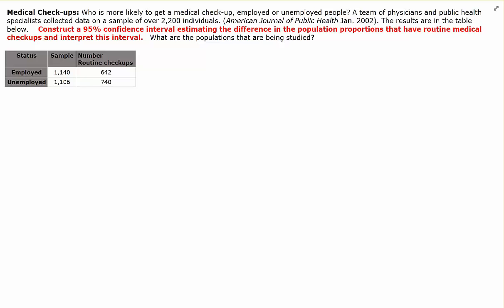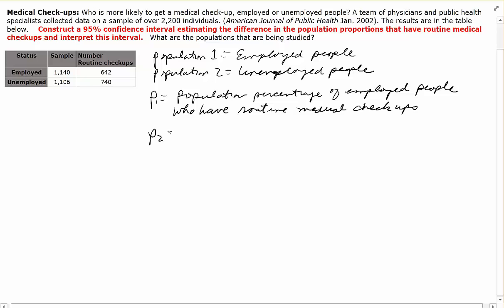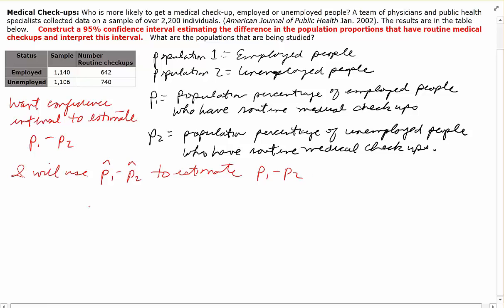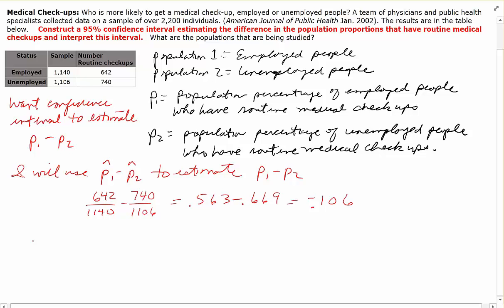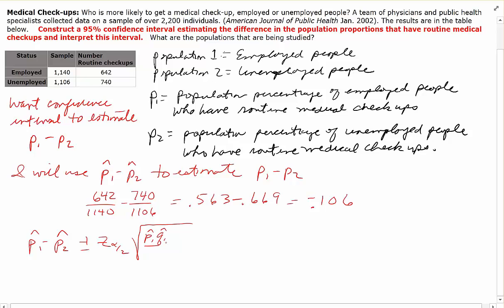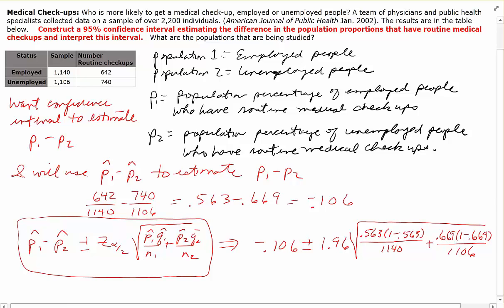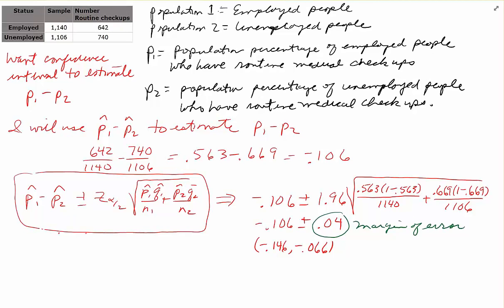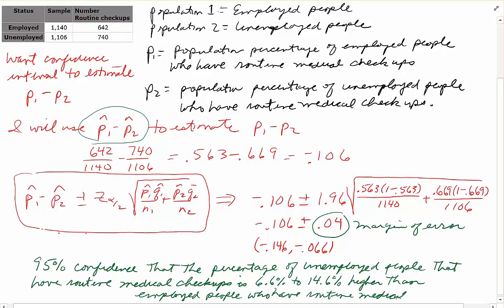Medical Check-ups Confidence Interval 8-4